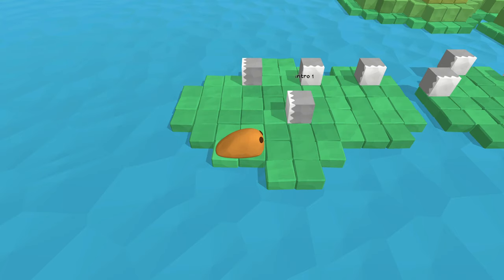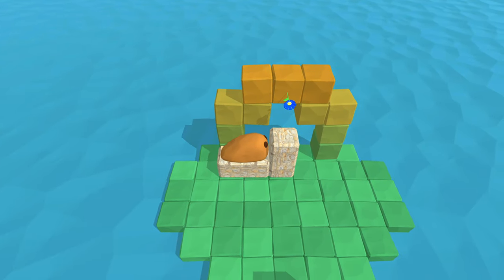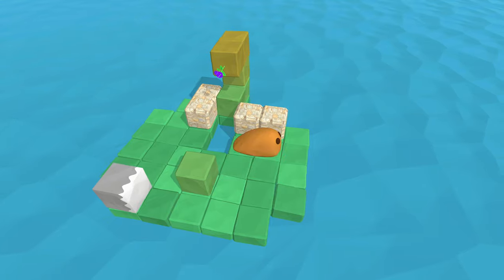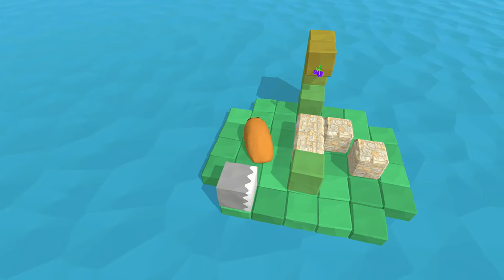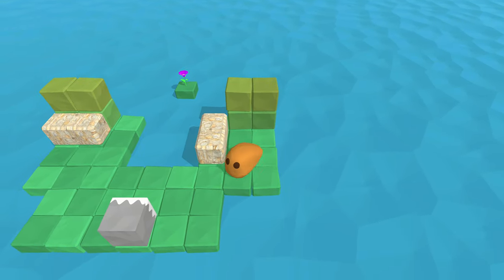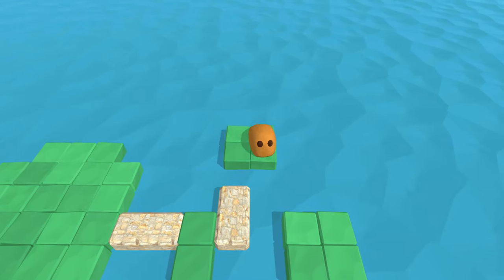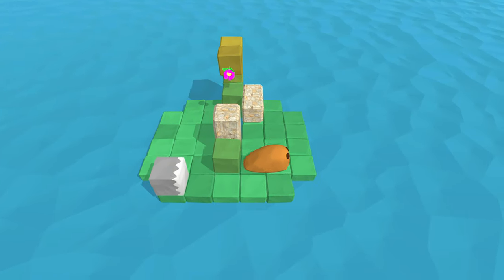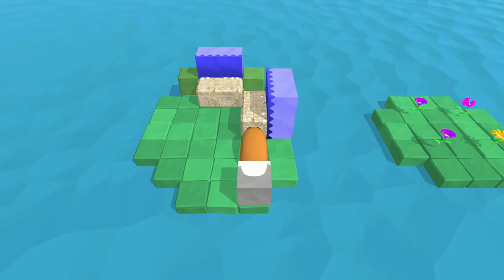A Slug's Sokoban Flower Buffet | A Slug's Dream #01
Take on the role of a famished slug and wiggle your way through a series of challenging yet accessible puzzles. Push, rotate and warp anything that stands between you and those yummy flowers!